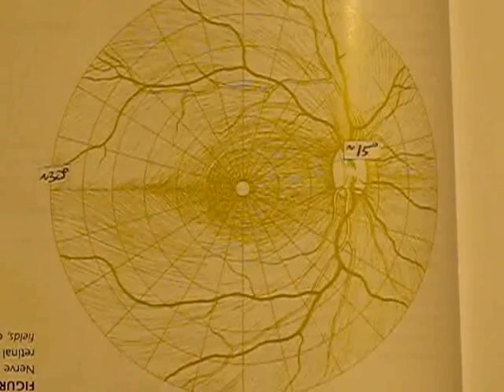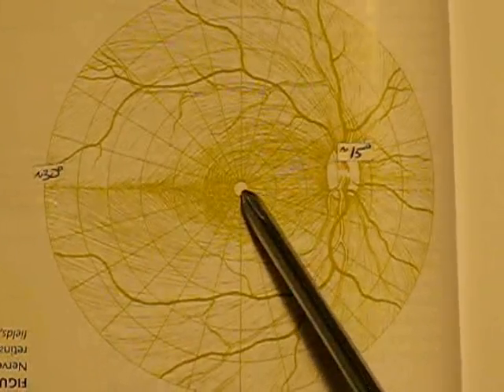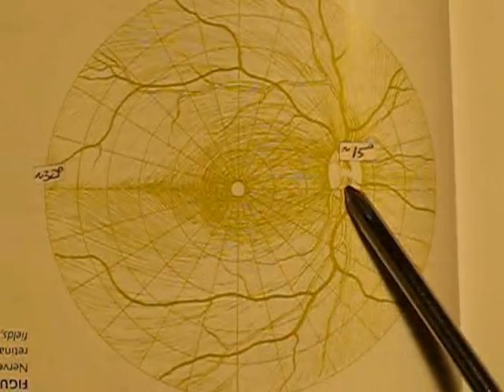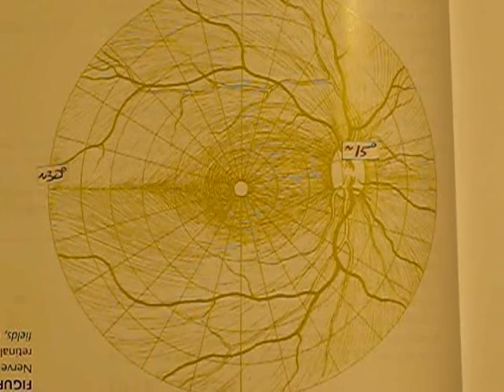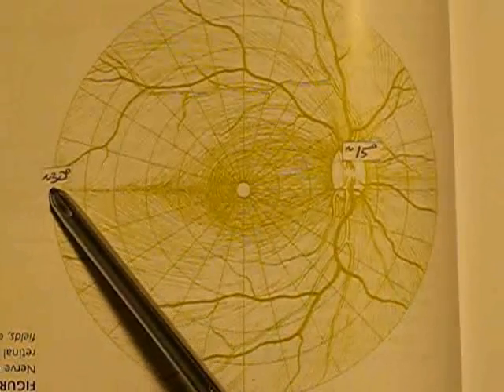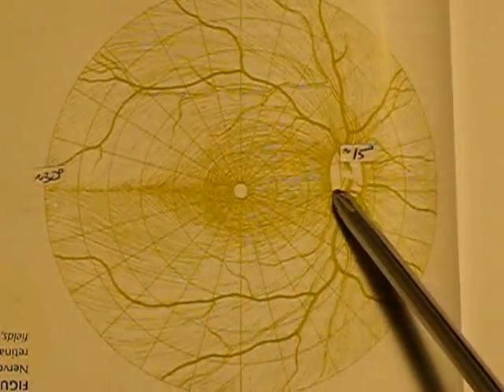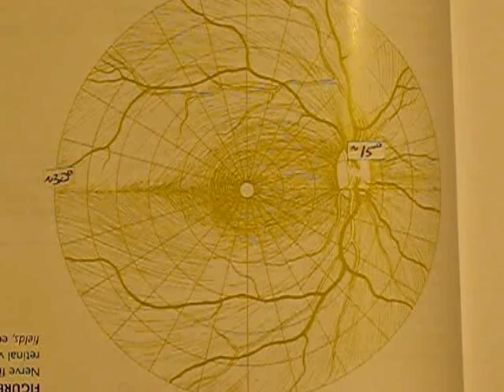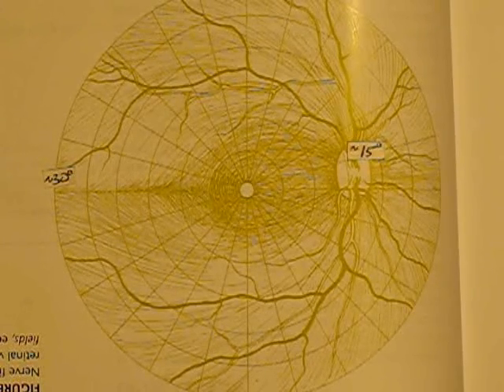Nerve Fiber Pattern and Visual Field Defects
Demonstration of the correlation between glaucomatous visual field defects and location of optic nerve rim thinning